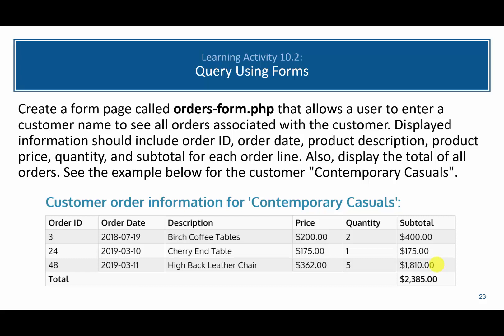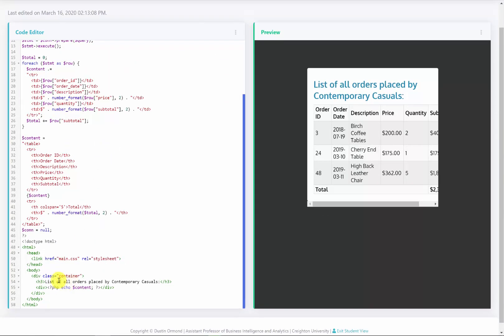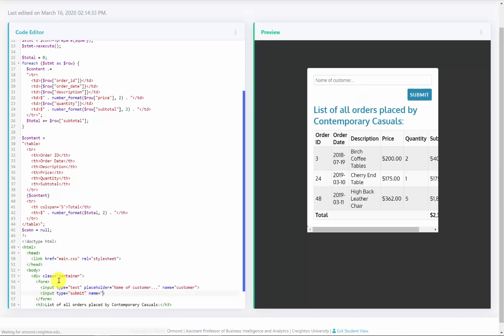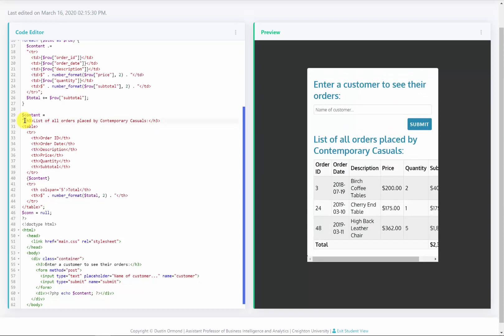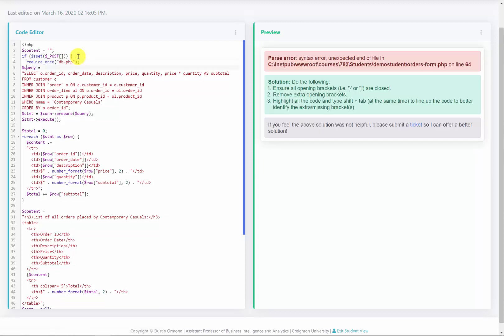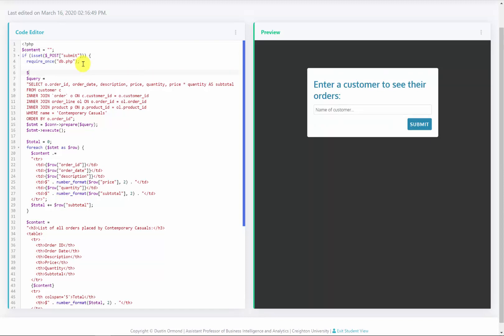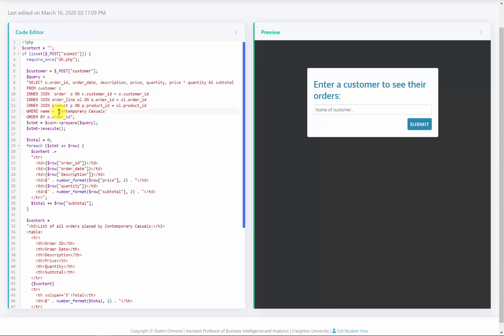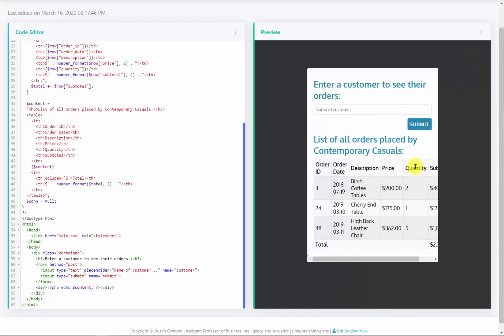Database Application Development: Creating and Using Forms with PHP and MySQL (Learning Activity)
This video is an additional learning activity on how to create forms that are used to interact with a MySQL database using PHP.